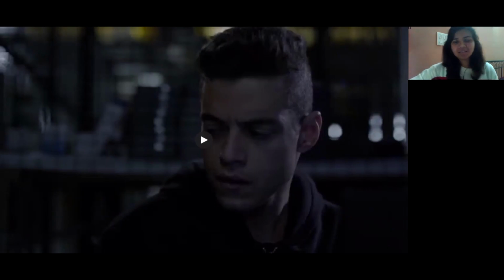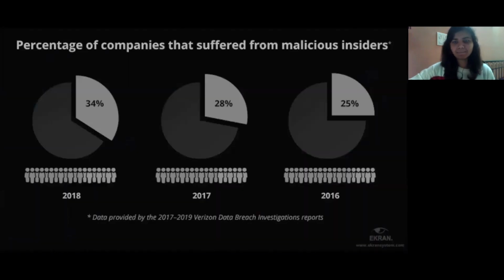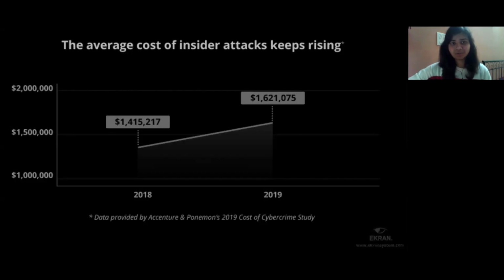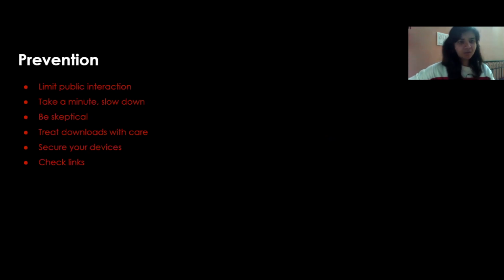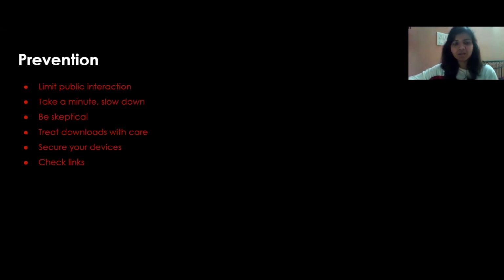Hello Friend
The TV show, Mr robot, uses realistic cybersecurity incidents. This talk includes scenes from the show to explain some real world cybersecurity problems.